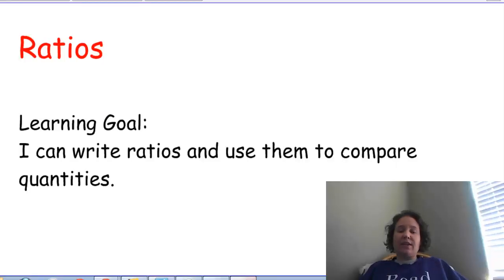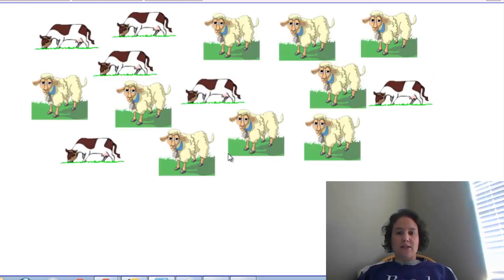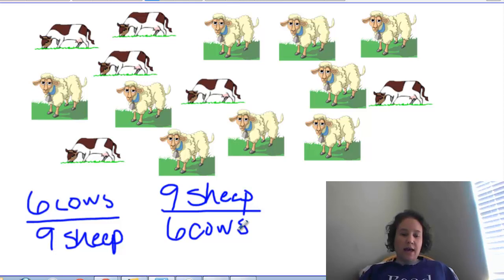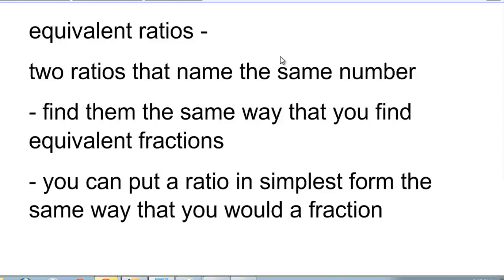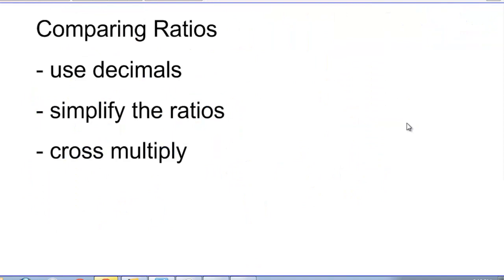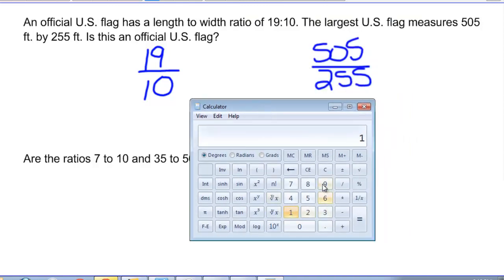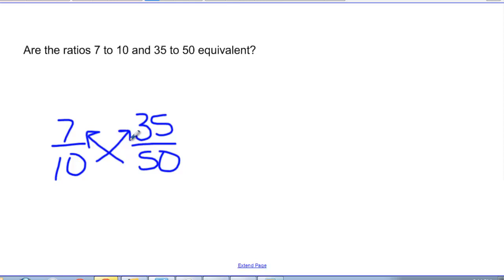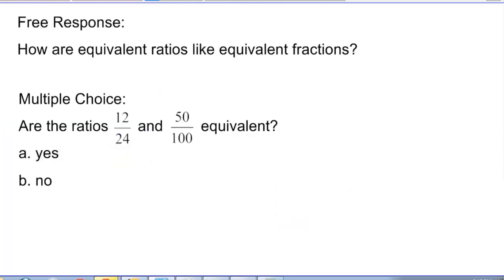5-1 video Ratios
How to write and compare ratios.